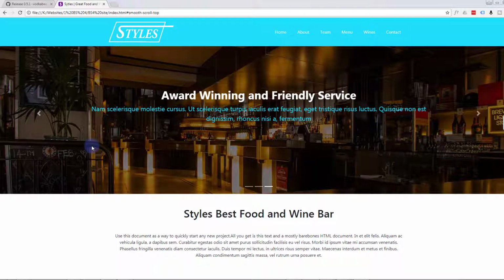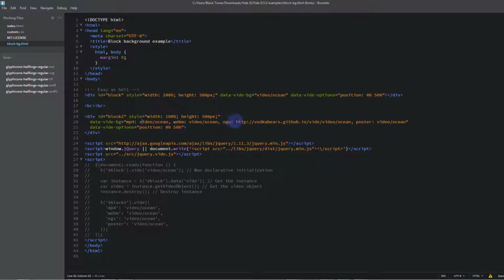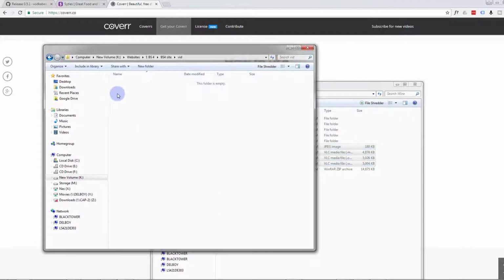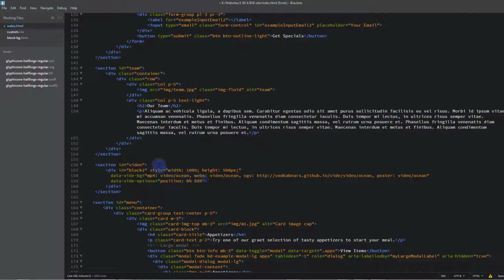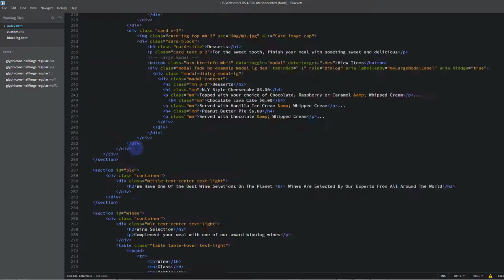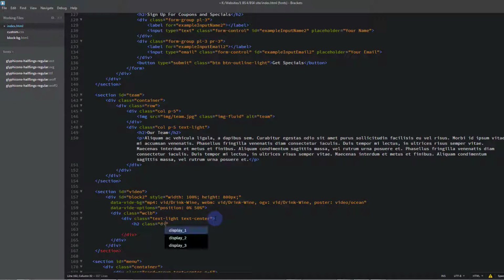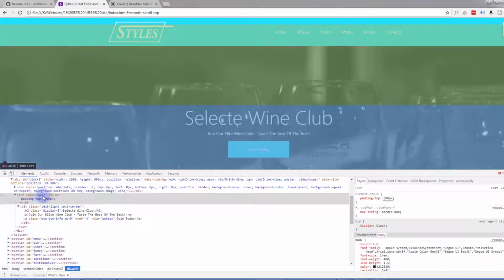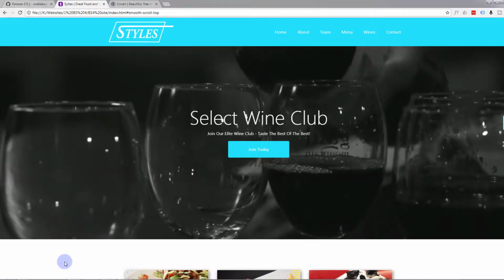Bootstrap 4 - Full Width Video Background with Bootstrap 4 and Brackets Text Editor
Bootstrap 4 - Full Width Video Background with Bootstrap 4 and Brackets text Editor . In this series of videos we are going to put together a bootstrap 4 website using the brackets text editor. Bootstrap 4 is an awesome platform, it's really fast loading and lightweight, if you are not creating a blog or e-commerce store I would recommend it over WordPress every time. Brackets text editor is a fantastic free code editor that can be used for editing just about any type of code. Brackets is really easy to use and has many free extensions that make coding a bootstrap site really quick and easy. Follow along with this series of videos and learn how to build your own bootstrap 4 website with brackets.